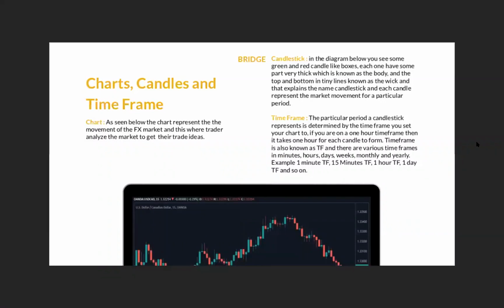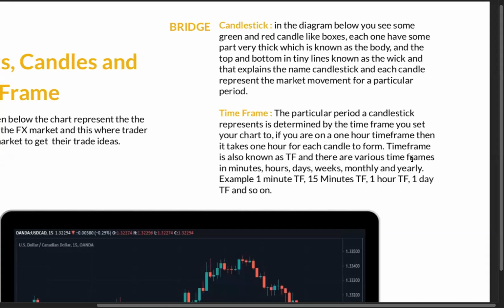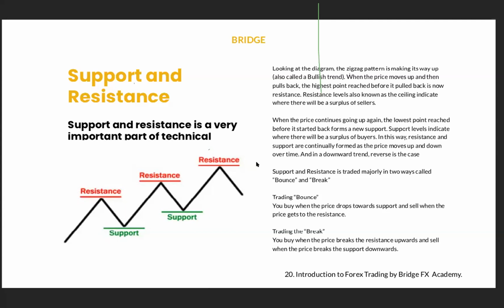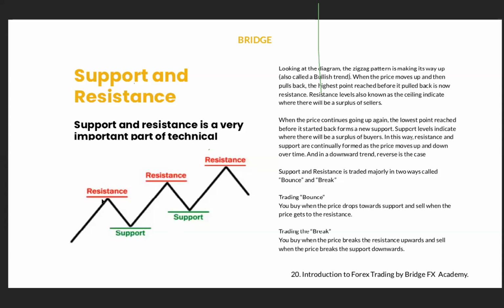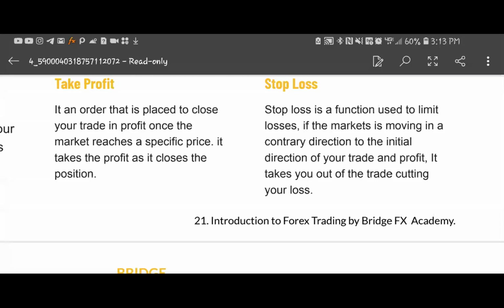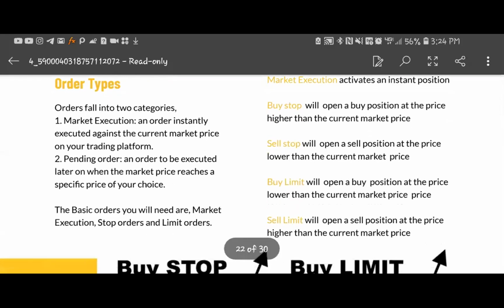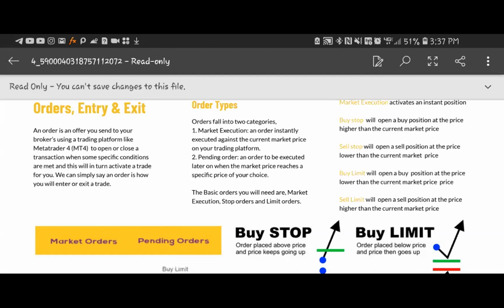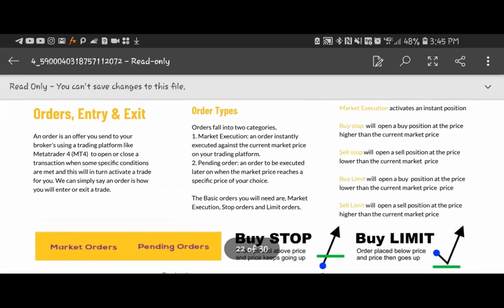INTRODUCTION TO FOREX MODULE 3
Introduction to Forex live training session on zoom . (part 3)